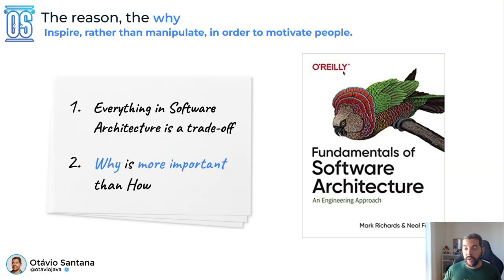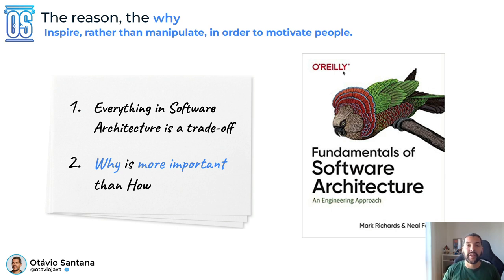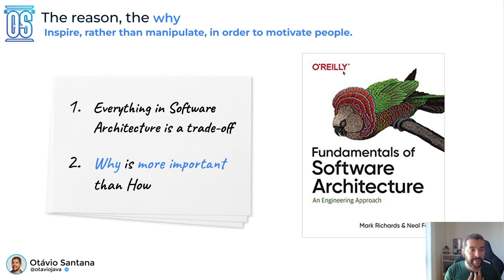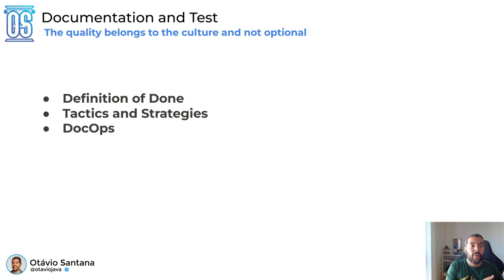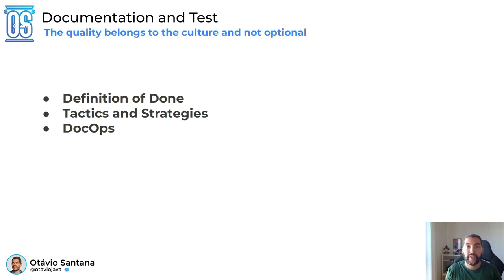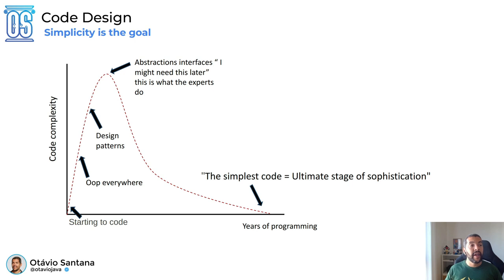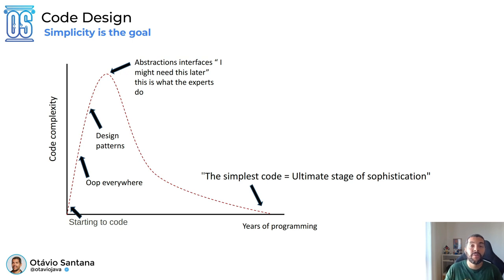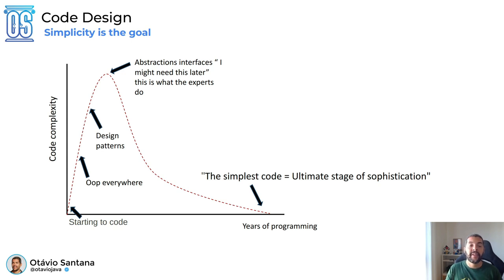The Ultimate Software Engineer: What It Takes to Achieve Sophistication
Are you ready to become the ultimate software engineer? Join us on the Ultimate Engineer channel as we explore the essential skills and traits needed to achieve sophistication in your software engineering career. From staying up-to-date with the latest technologies to developing strong problem-solving and communication skills, we'll show you how to become the ultimate software engineer. Don't miss out on this valuable lesson!

00:00 Introduction
00:45 Understand why
01:41 Test and Documentation as the definition of done
02:38 The simplest code possible